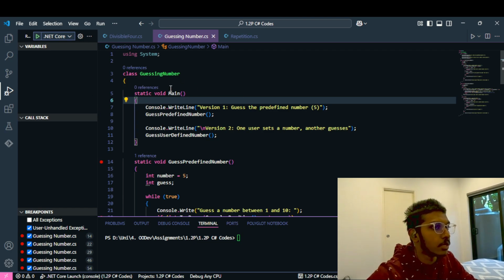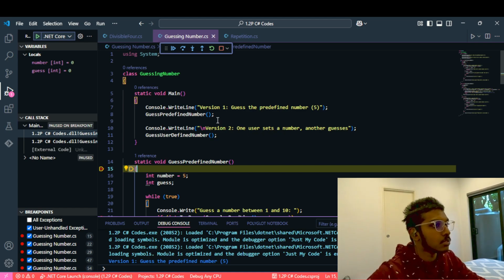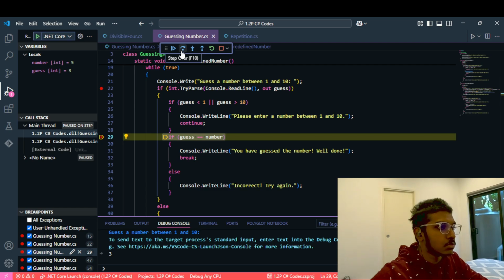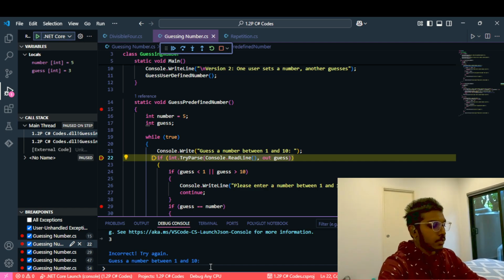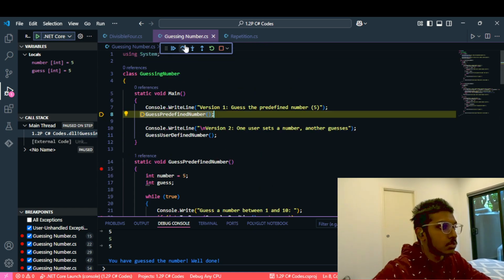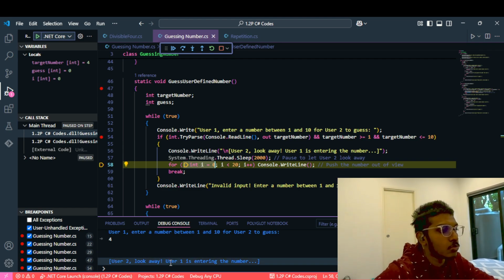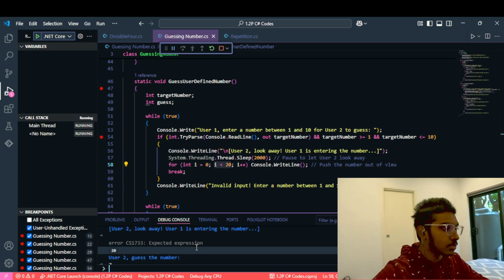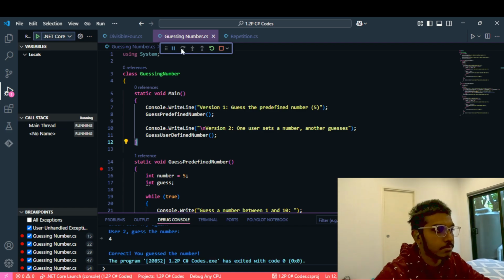Debugging a C# Guessing Game | SIT232 Practical Task 1.2P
Welcome!
I'm Udhipa Sohan, a first-year Computer Science student at Deakin University.
This video demonstrates how I debugged a simple C# console application as part of SIT232 Practical Task 1.2P – focusing on repetition using while loops and user input validation.

🛠️ What I cover in this video:

    Setting breakpoints in Visual Studio Code

    Running the C# debugger

    Observing variable values with Watches

    Debugging both single-player and two-player number guessing versions

✅ Task Objective:
Create a number guessing game where the program repeatedly prompts the user until the correct number is guessed, with proper input validation.

🔍 Practical Topic: Repetition in C# using loops (while, for, do...while)

📂 Project File: GuessingNumber.cs
🎓 Subject: SIT232 - Object-Oriented Development
📅 Trimester 1, 2023 – Deakin University